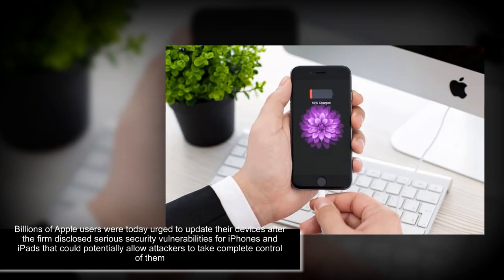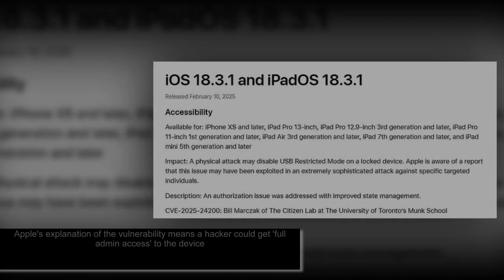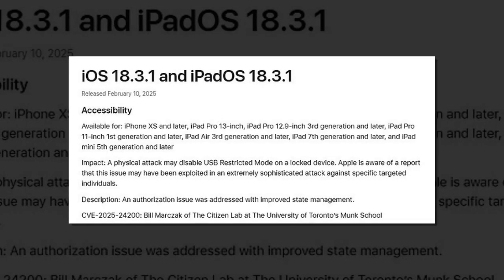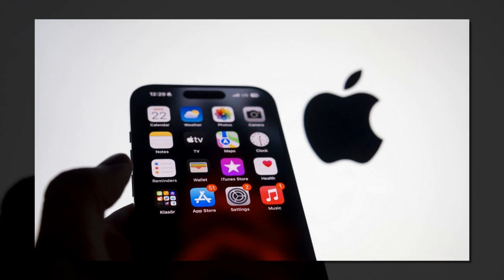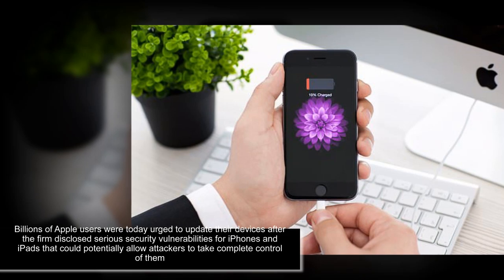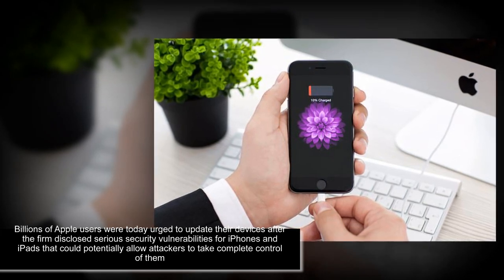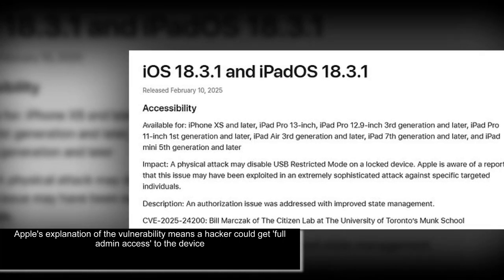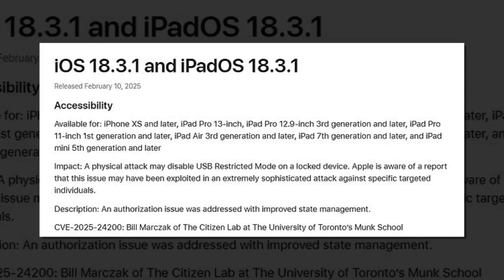Urgent Apple Security Update! iPhone & iPad Users at Risk | Update Now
Millions of Apple users have been urged to update their devices immediately after Apple disclosed serious security vulnerabilities affecting iPhones and iPads. The tech giant released emergency security updates (iOS 18.3.1 and iPadOS 18.3.1) after detecting extremely sophisticated attacks that could allow hackers to take full control of unpatched devices. Affected models include iPhone XS and later, iPad Pro 13-inch, and several iPad generations. Watch now for full details and why you should update your device ASAP!